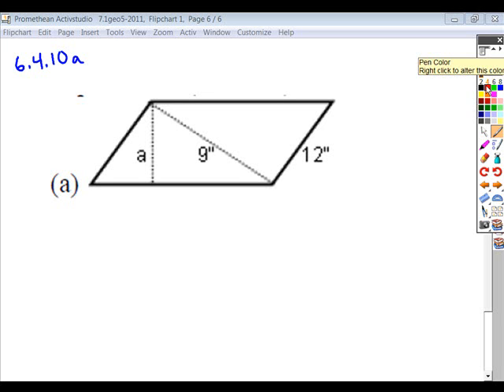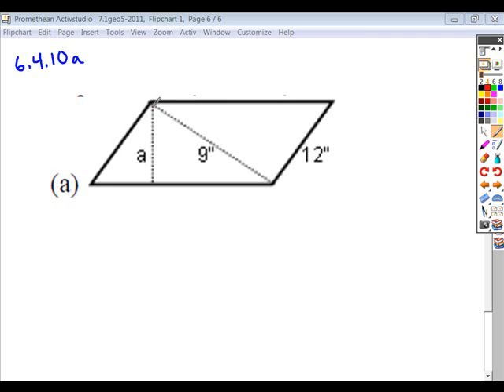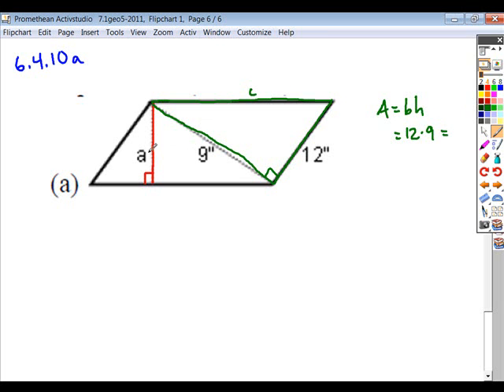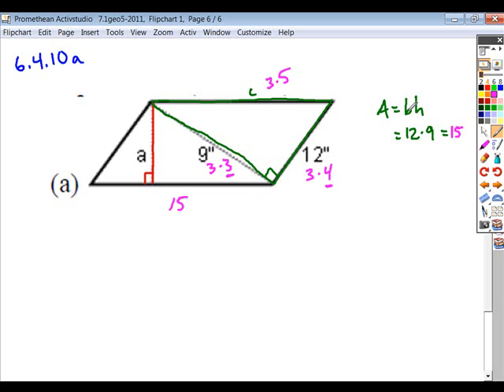6.4geo_hw10a.wmv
6.4 geo hw